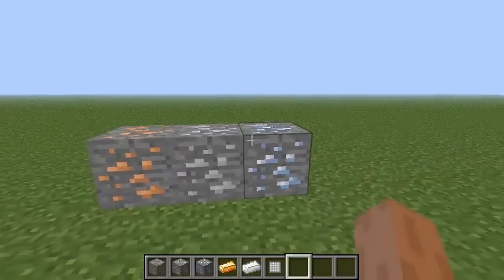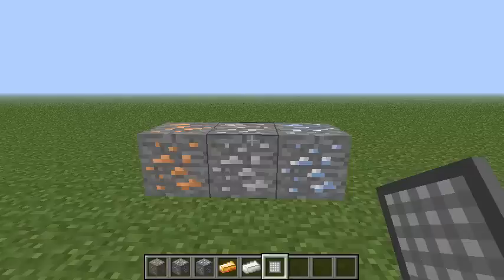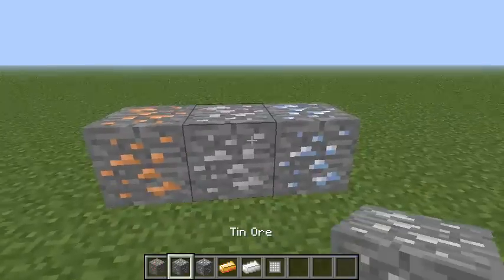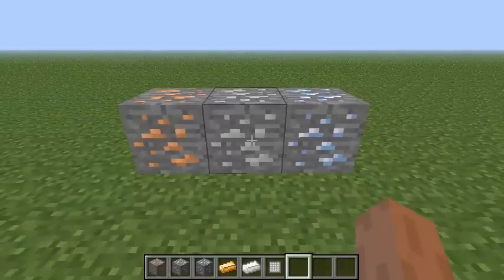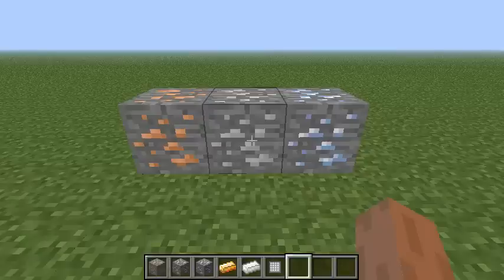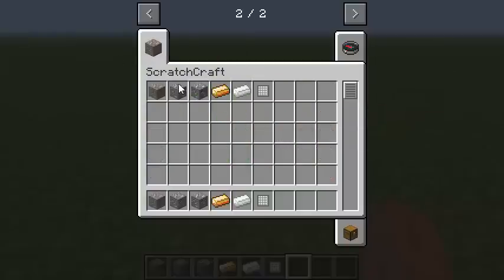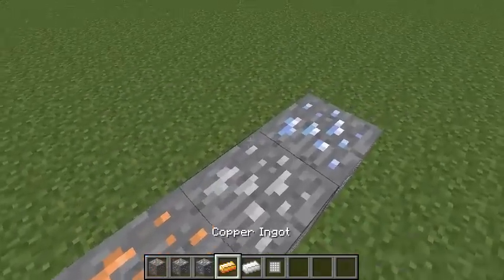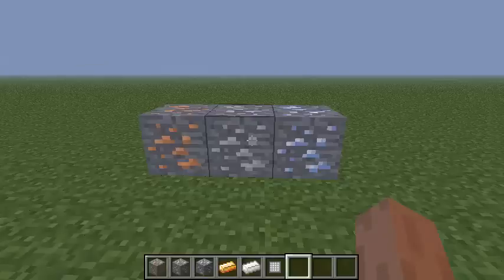Want to Make a Mod with Me Progress - Episode 2!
Hello and welcome back to another minecraft modding video!

The thing is, I want to create a mod!
And the 'but' is that I don't have the fantasy to do so :/

So I want your ideas on this mod!

Have any ideas for a new 'Fantasy Ore'? Make sure to hit up my email send me some texture + name of ore, and what this ore is / do!

By comming with ideas you will get your name into the credit list, I does not need to be a huge idea at all. I could be the tinest of them all, and as long as I take the time to create it your are in the credit list :D

This project will have open source code, and everybody that send ideas will also receive pre-builds and demos of the mod.

Credit:

     MineGoBum - DNA Extractor | DNA Mixer | Mob Assembler | Flash Drive | DNA Key |
                          Mixed DNA Key | Tin Ore | Silicon Ore | Tin Ingot | Silicon Ingot |
                          Copper Ingot (+++More Not Added Yet)

                He aswell did all the artwork on his idea!